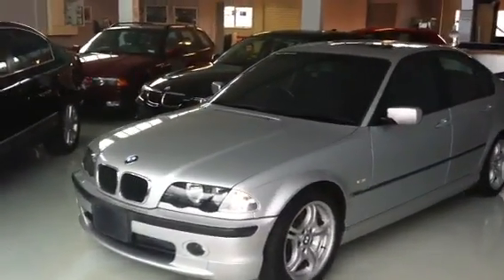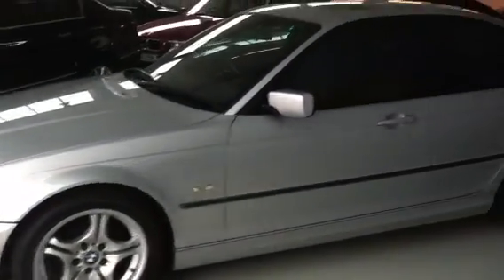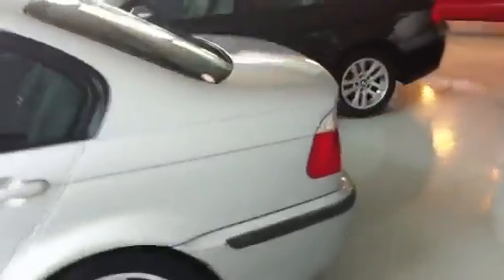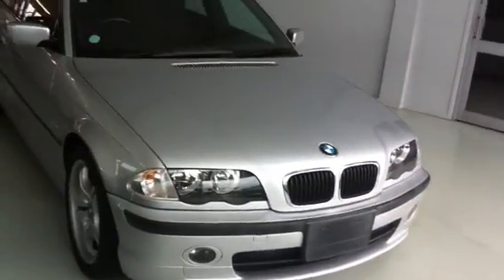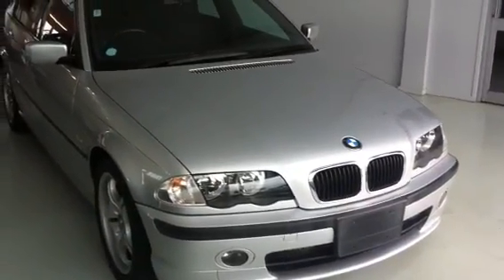CARSPOTNZ 2001 BMW 318i M sport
2001 BMW 318i M sport for sale in Hamilton New Zealand